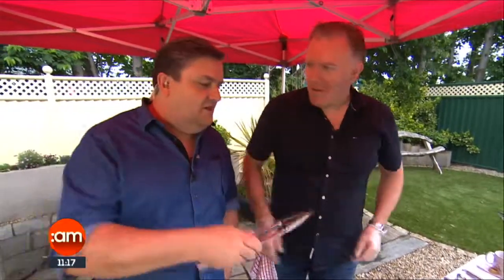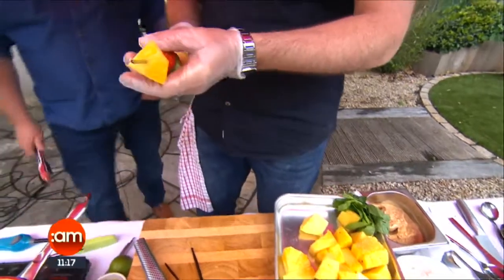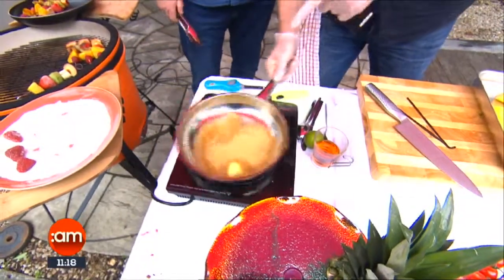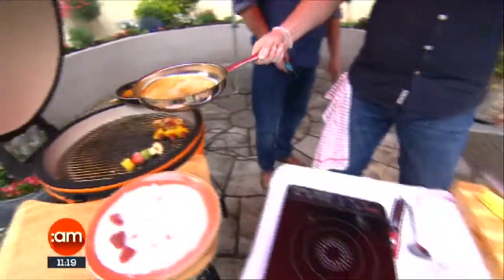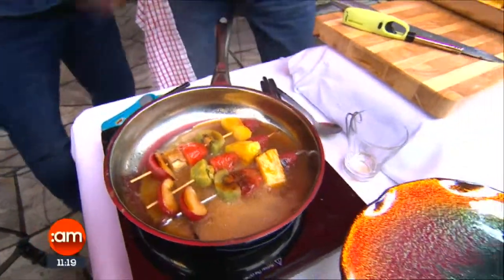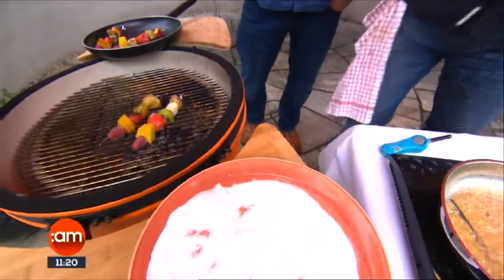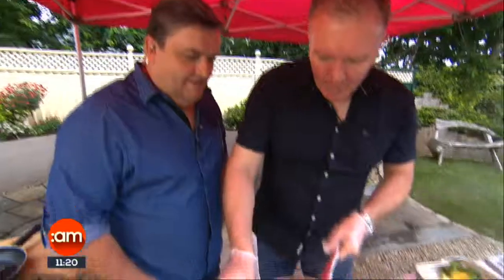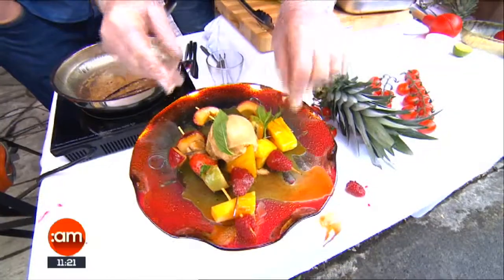BBQ Dessert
Charlo Clarke from the Martello hotel in Bray  stayed on with us on Monday to show us a BBQ style dessert to finish off the Bank Holiday BBQ.